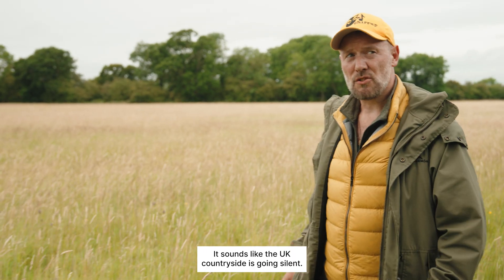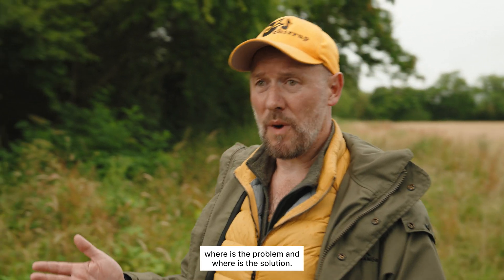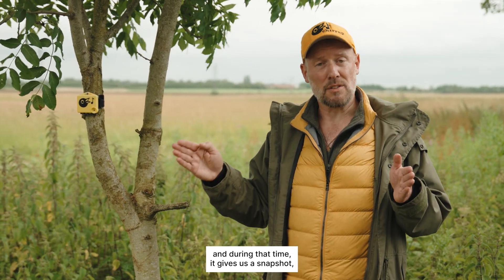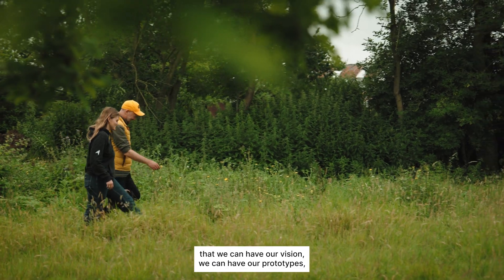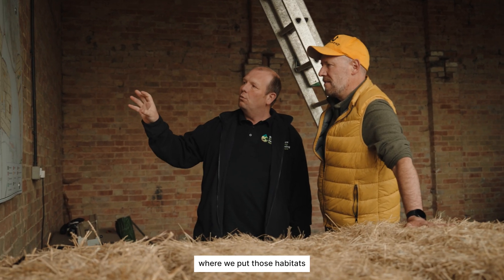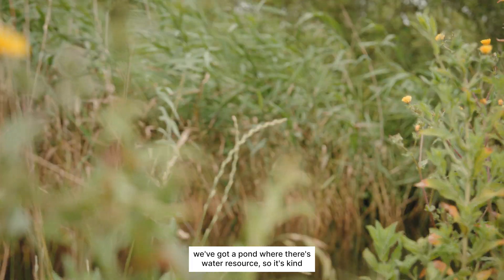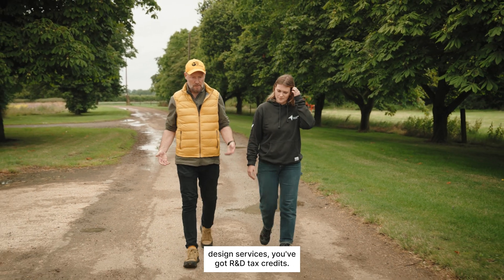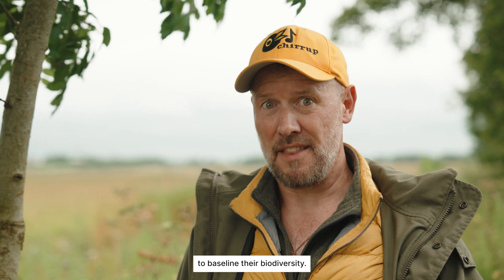Meet our members | Chirrup: the world’s first robot ecologist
Did you know only 4% of UK farms consistently monitor biodiversity? Chirrup.ai is on a mission to change that… through bird song.

The innovative Chirrup Box acts as a robot ecologist, monitoring bird populations through bird song. For farmers, this data is invaluable, helping them to benchmark their environmental impact, compare practices, and identify ways to farm more sustainably.